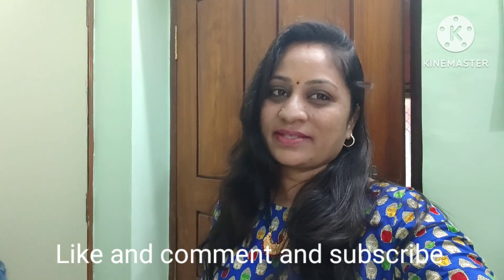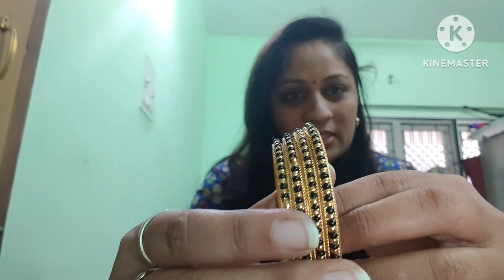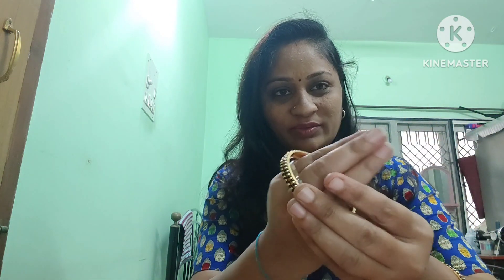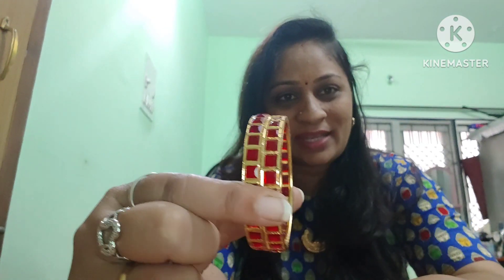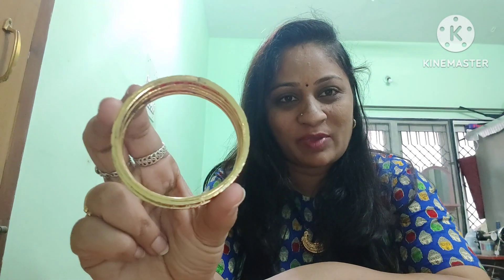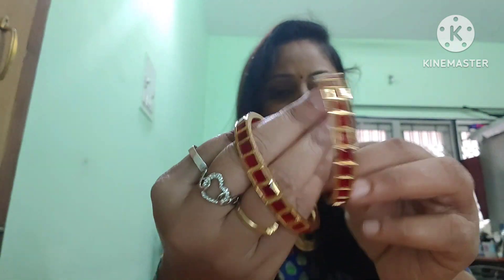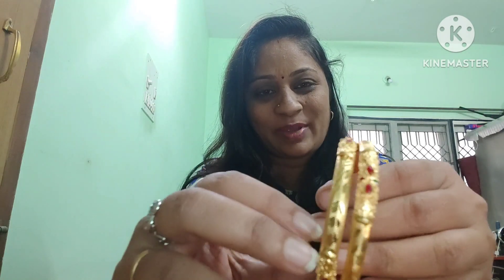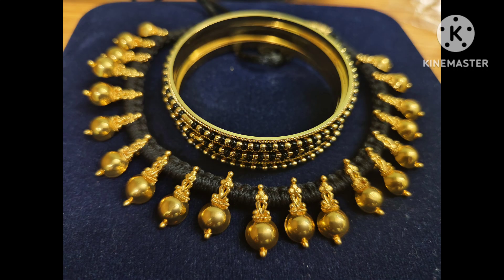ಕರಿಮಣಿ ಬಳೆ 2 grams gold daily wear bangles ಈ ತರ ಬಳೆ ಇದ್ರೆ ಗೋಲ್ಡ್ ಬಳೆ ನೇ ಬೇಡ ಅನ್ಸುತ್ತೆ